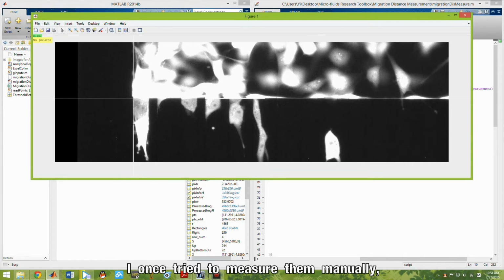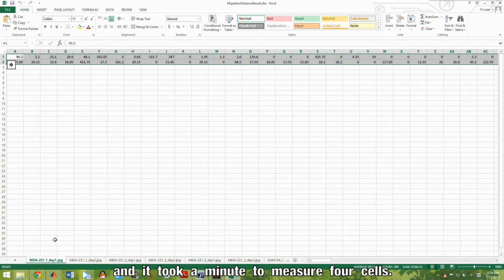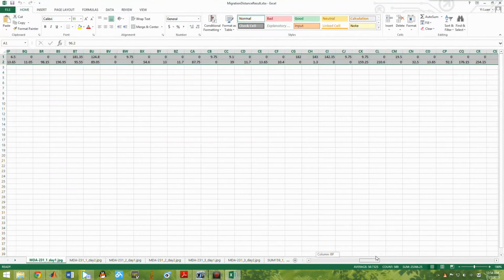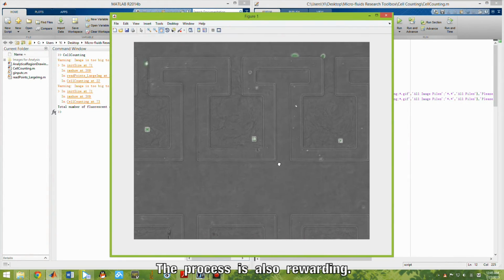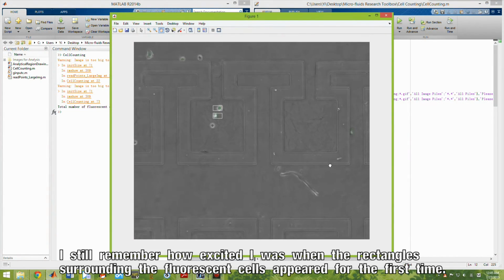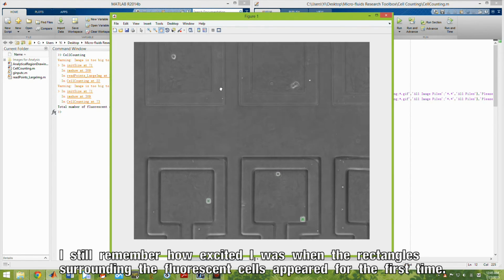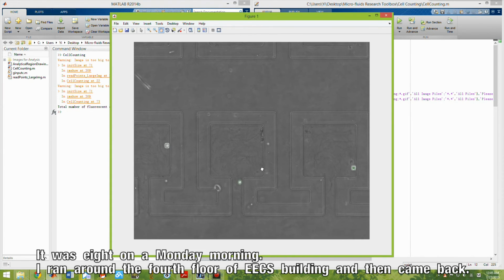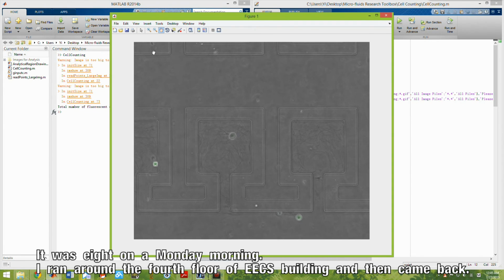SURE 2015: Matlab Based Microfluids Research Toolbox